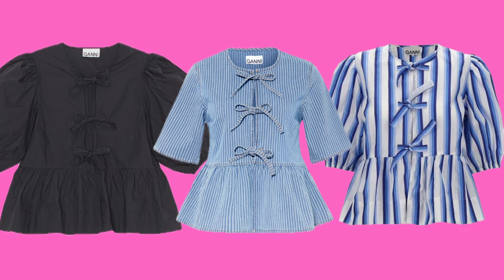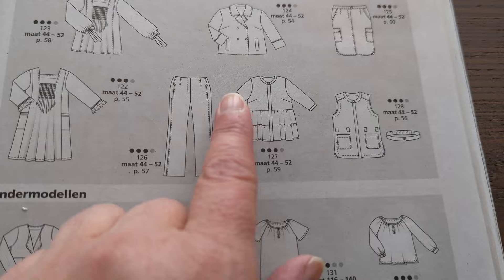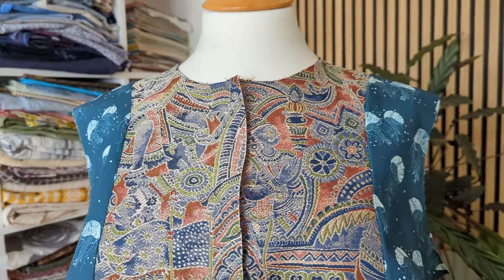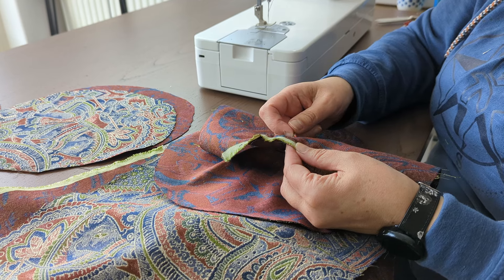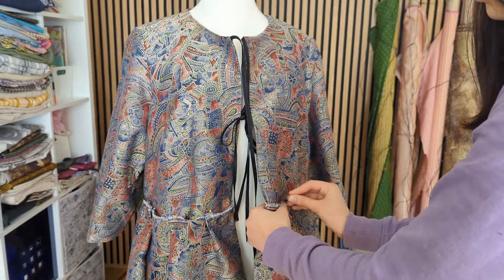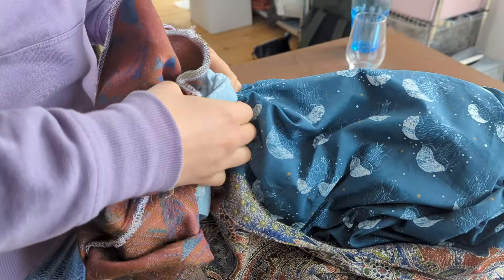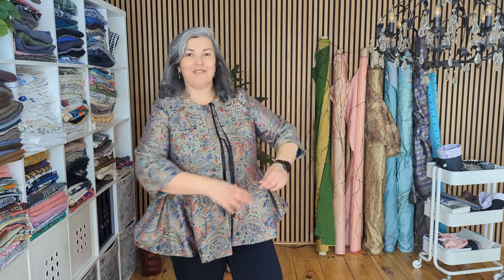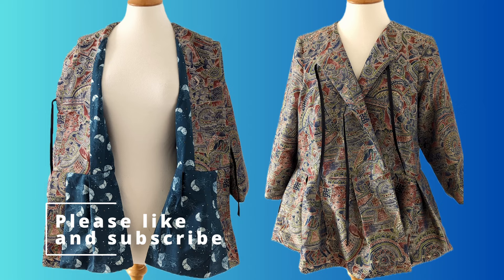Sewing a lined jacket (designer inspired)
Hello!, In this video we are getting inspiration from a viral Ganni top and sew a fully lined jacket!. I also have an intern working with me in the studio, what a lovely week it was indeed!